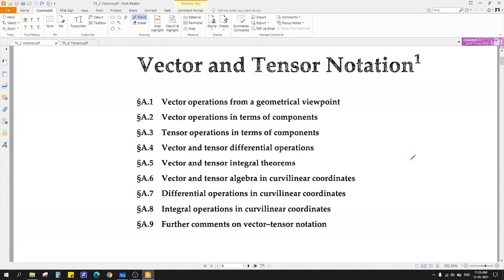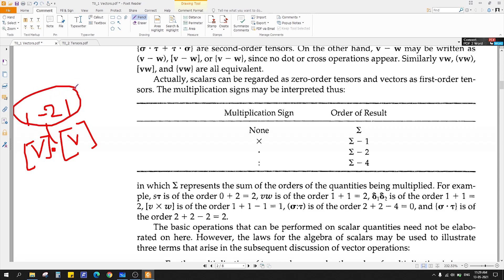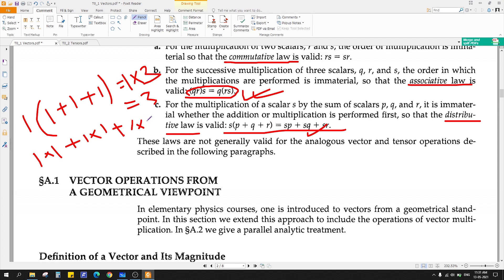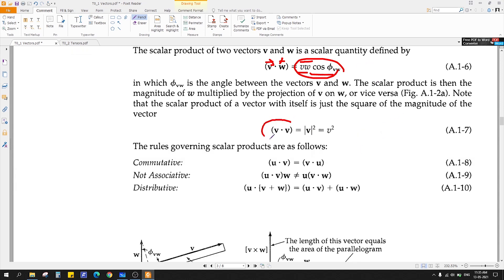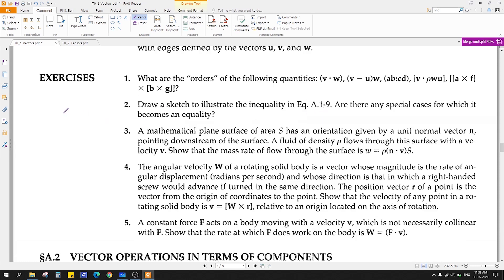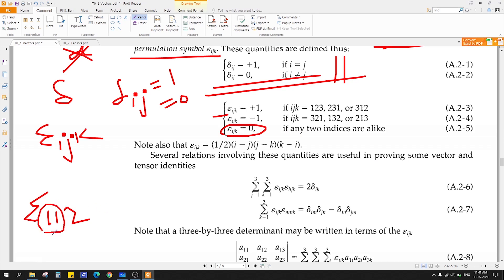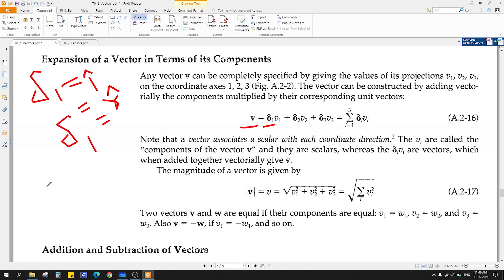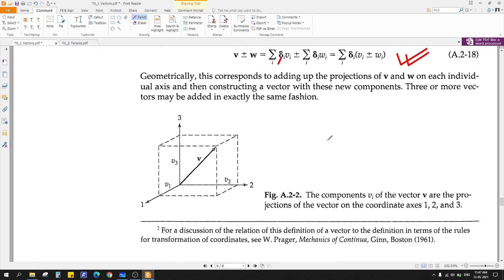TP2 Vectors and Tensors Part 1